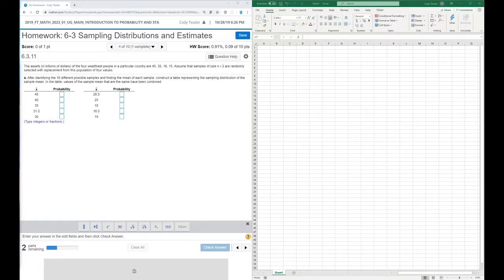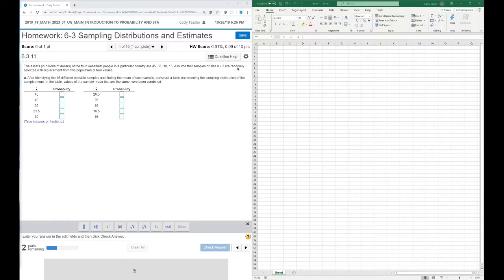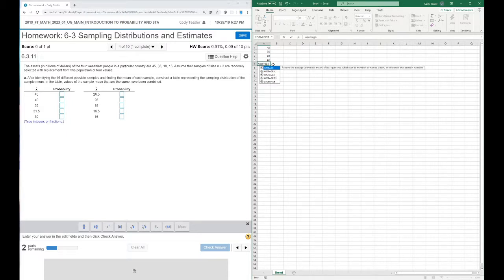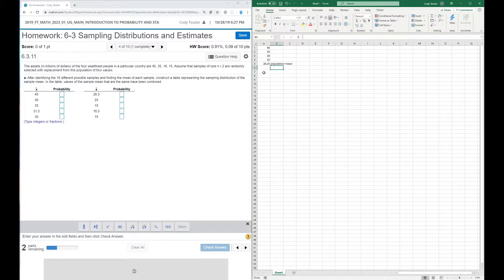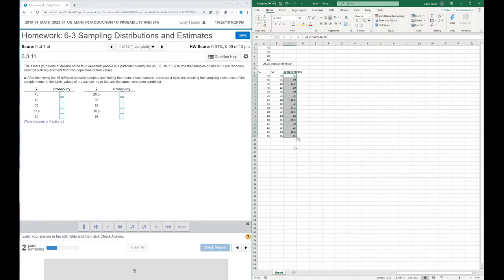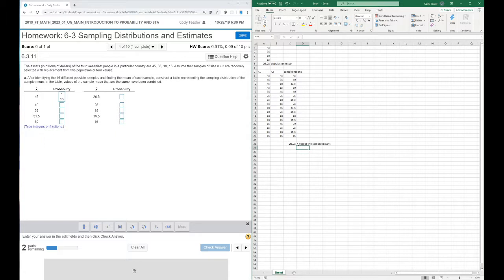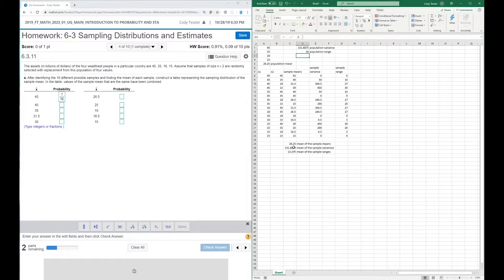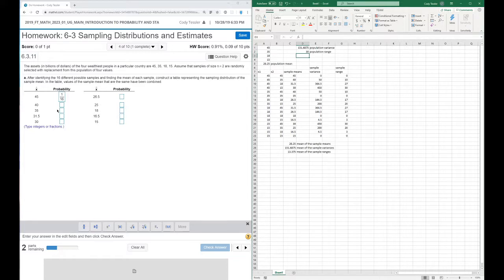Sampling Distribution with Excel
How to use Excel to explore estimators.